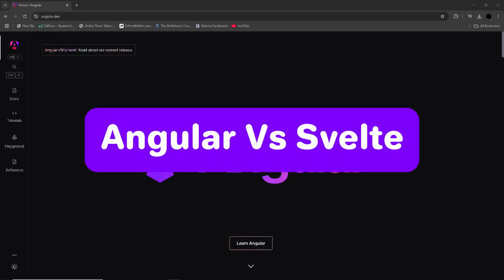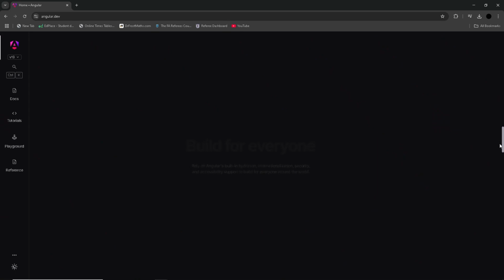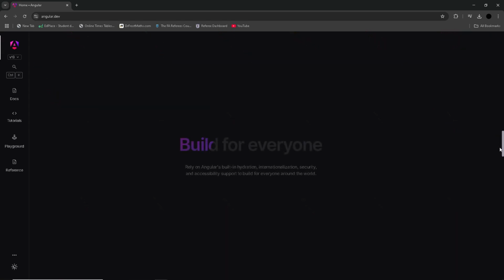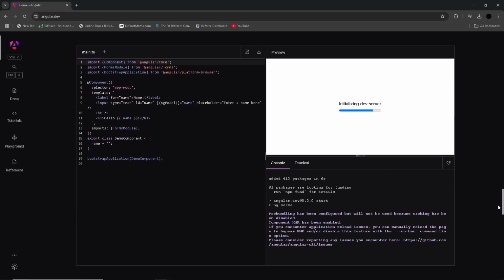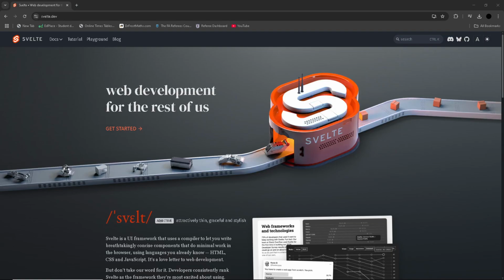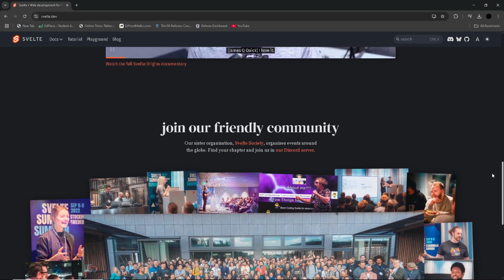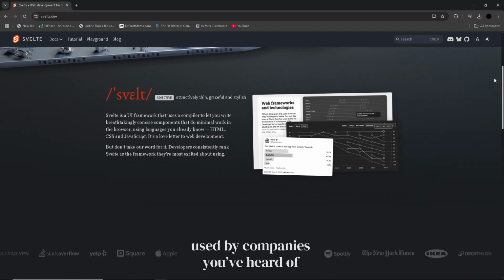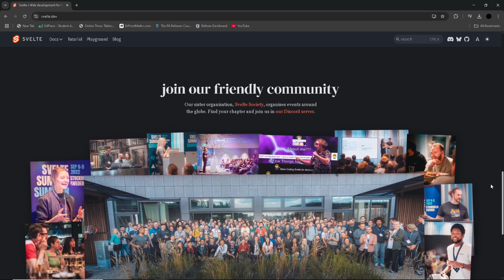New! Angular Vs Svelte: Best Framework Tool For You 2025?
In this comprehensive review I will compare svelte vs angular I will go over the pros and cons in 2025! Explore the ultimate guide to choosing the right framework with our New! Angular vs Svelte: Best Framework Tool For You 2025. This detailed comparison helps developers decide which framework best suits their needs in 2025. Angular, a comprehensive, TypeScript-based framework developed by Google, is perfect for building large-scale, feature-rich applications that require robust tooling and scalability. With built-in solutions for two-way data binding, routing, and state management, Angular is ideal for enterprise-level applications. On the other hand, Svelte offers a radically different approach with its compiler-driven model, delivering lightweight, highly performant apps with minimal runtime overhead. Its simplicity, faster page loads, and smaller bundle sizes make it a great choice for smaller projects or performance-sensitive applications. Whether you're working on a large, complex project or focusing on building fast, efficient apps with less boilerplate, this guide will help you determine which framework—Angular or Svelte—is the best fit for your 2025 development needs.